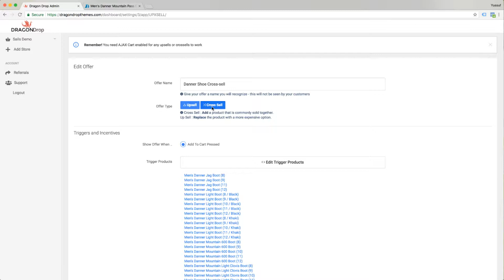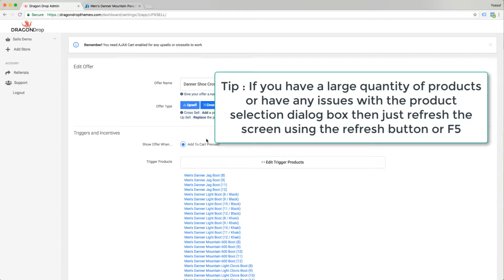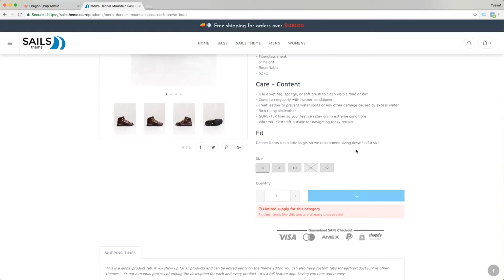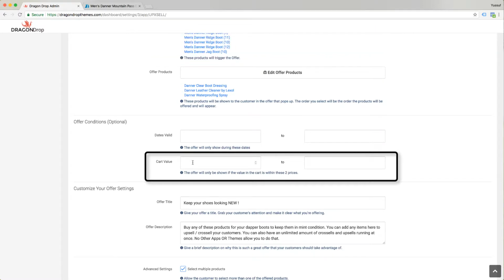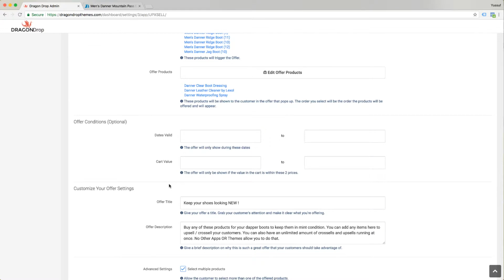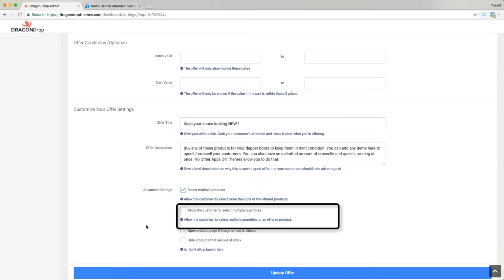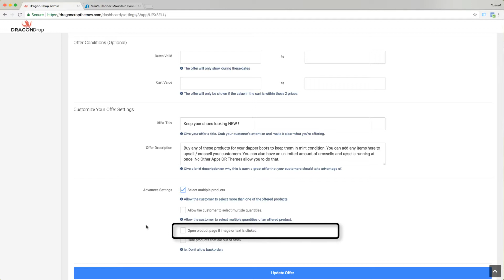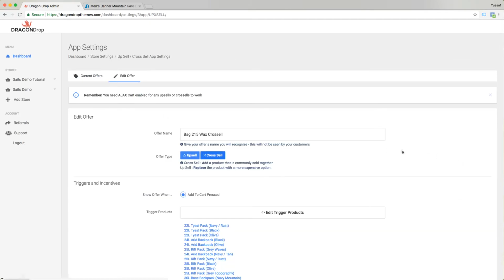DragonDrop Apps & Themes - Crosssell App Tutorial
This tutorial covers the crosssell app and it's unique features & customizations for all dragondrop themes including the Sails theme.

You can learn more about dragondrop apps & themes or sign up by going